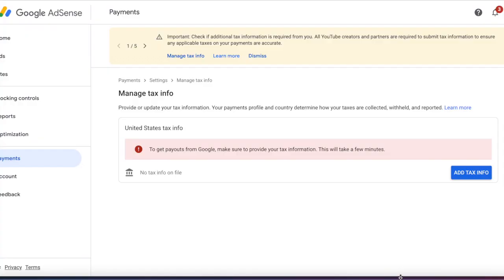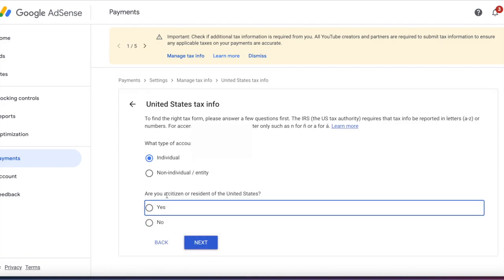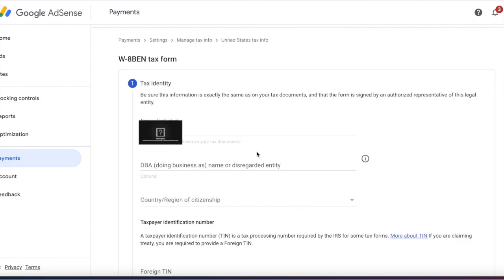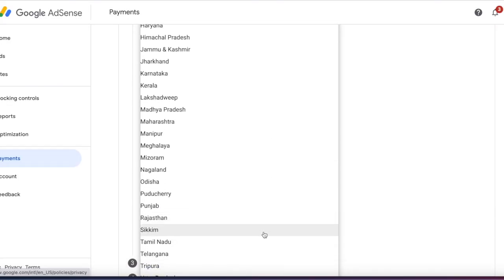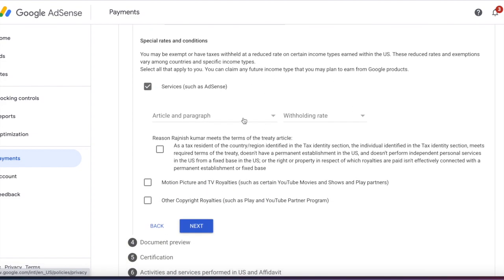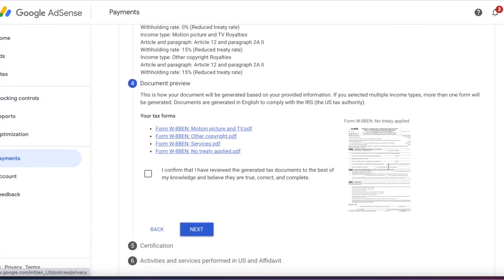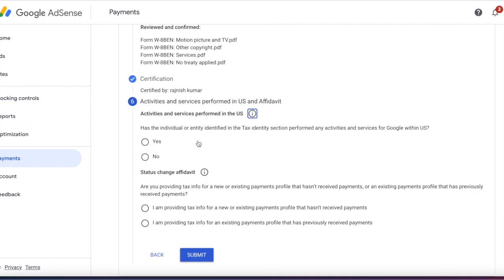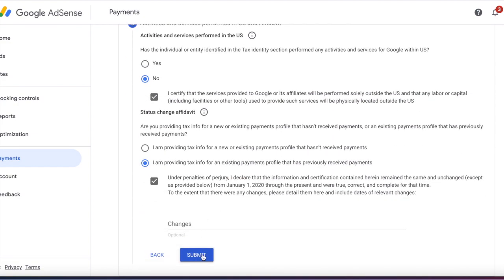Submit tax information form in Google Adsense for Youtube + Get approved instantly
Submitting your U.S. tax info to Google

We walkthrough following-
1.How to submit tax information form in adsense(Youtube) in easy steps |  Youtube tax information

2.how to fill youtube tax information in google adsense
3.Important Update: Tax Info Required for ALL Monetizing Creators OUTSIDE of the United States

In this video, We also explain the steps required to fill your youtube tax information and get approved instantly.
I have published another video where i explain about youtube tax rates and also answer all questions on it.